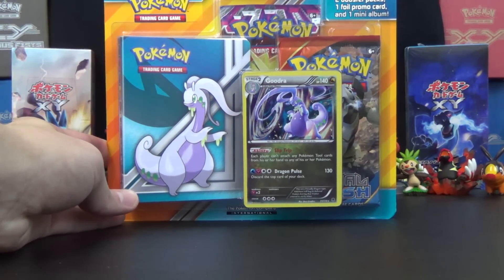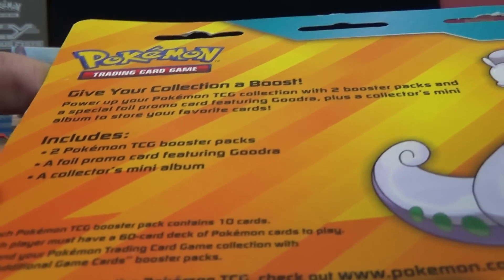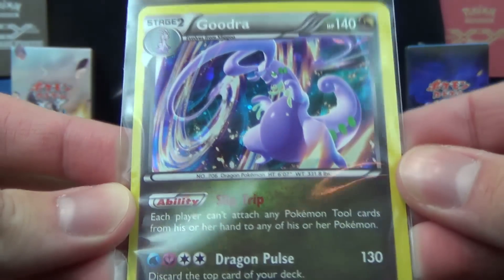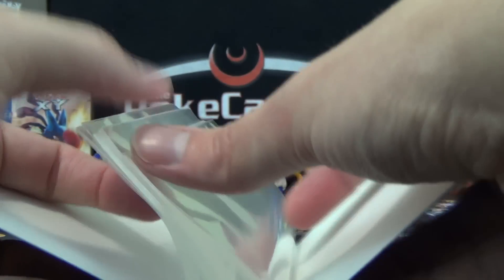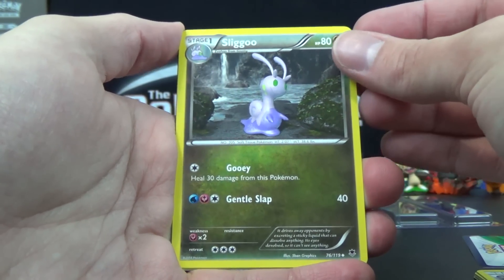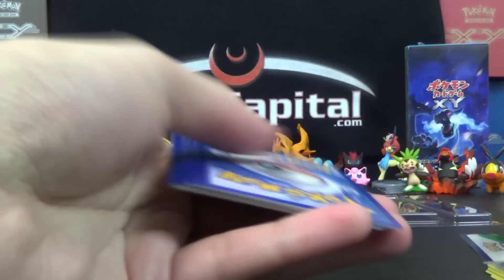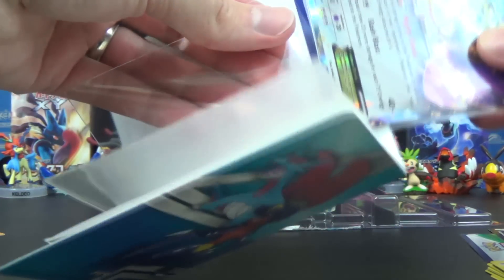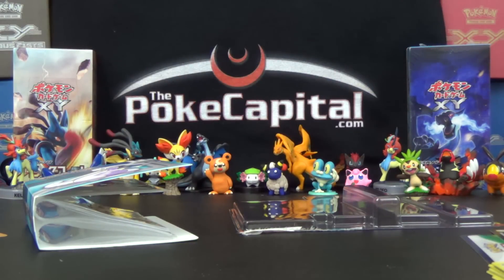Pokemon Goodra Promo Blister w/2 Booster Packs